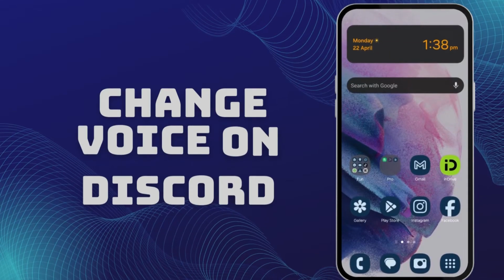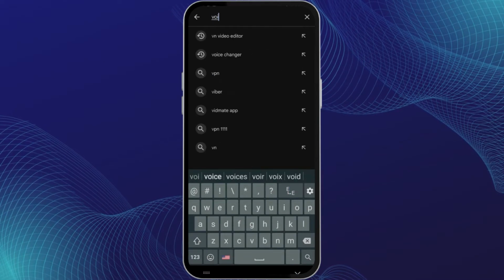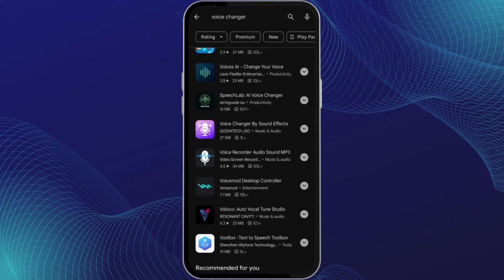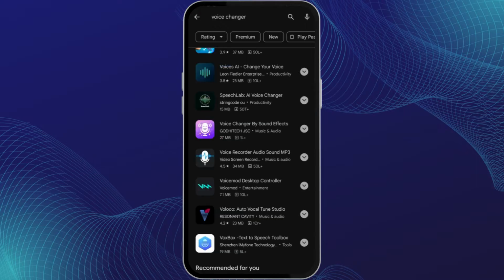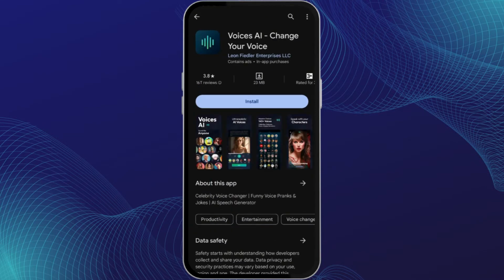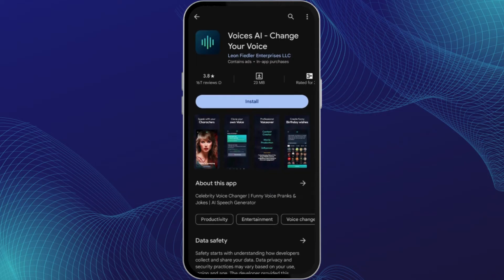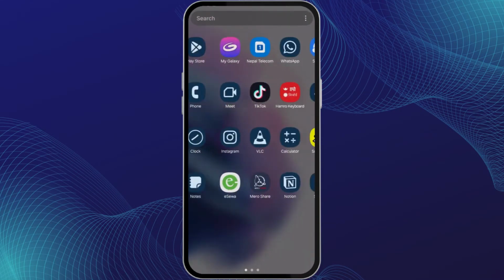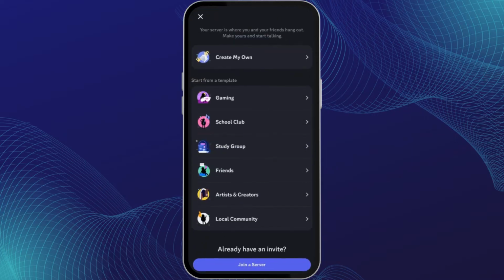How to Change Voice on Discord Mobile - Easiest Way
Discover the simplest method to change your voice on Discord Mobile with our step-by-step tutorial. Elevate your Discord experience by exploring different voices effortlessly.

Timestamps:
00:00 Introduction
00:10 Easy Steps to Change Voice on Discord Mobile

📱 In this video, you'll learn:
The easiest way to change your voice on Discord Mobile

Practical tips for adjusting voice settings on the go

Creative ideas for experimenting with voice modifications